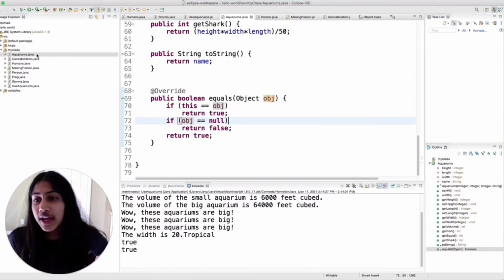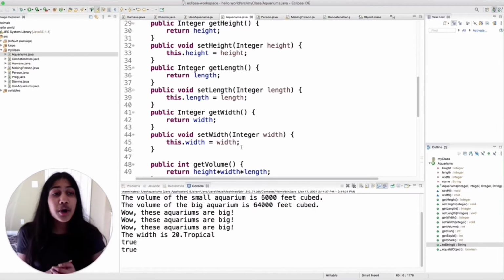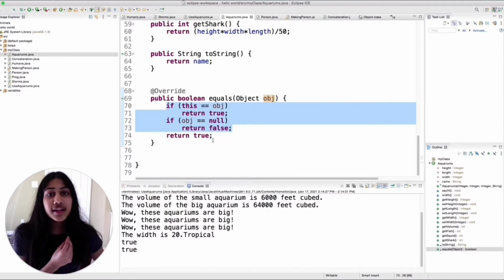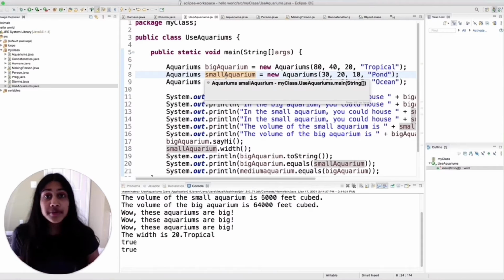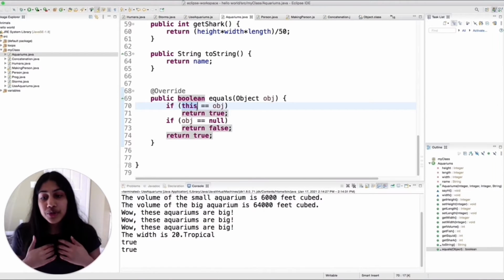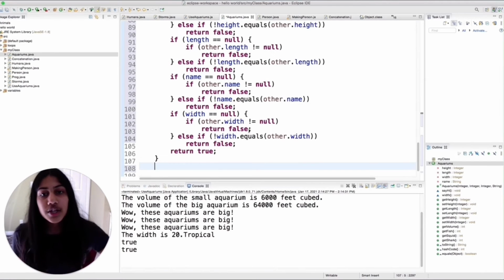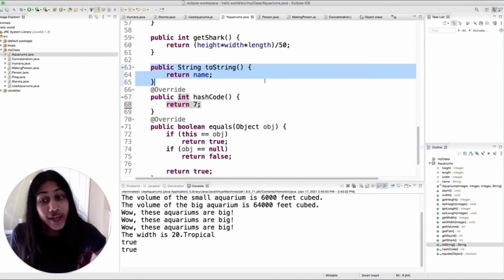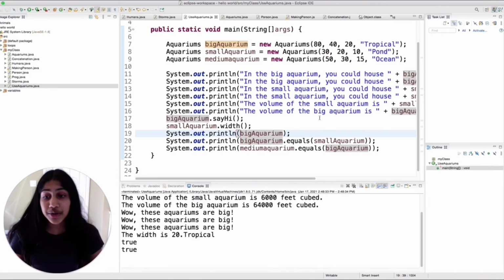Inheritance and the Object class in Java!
Hey guys! In this video I will explain toString, hashCode, and equals! These are examples of inheritance, and you can override them if you want to make it more convenient to whatever you are doing.
Side note, I’M SO SORRY I LITERALLY AM SO BAD AT ENGLISH. I think I said overridded (not a word) and overrid (also not a word). The correct past tense of override is overrode... I don’t know how I messed that up. I’m gonna get arrested by the English police... jk.
Anyways, if you don’t know what I’m so worked up about, check out the video!